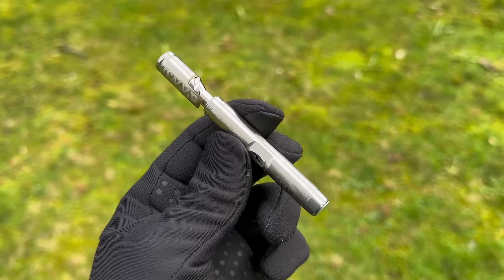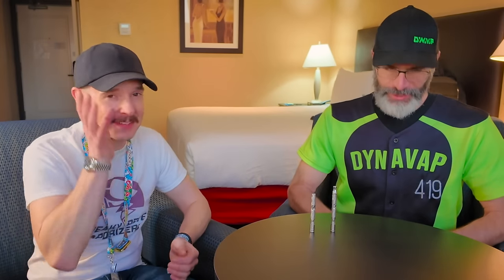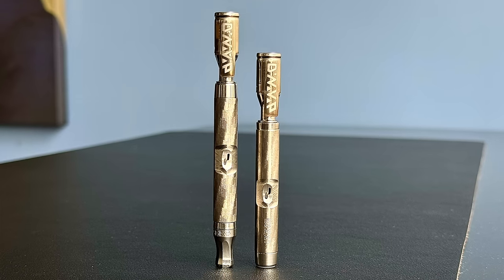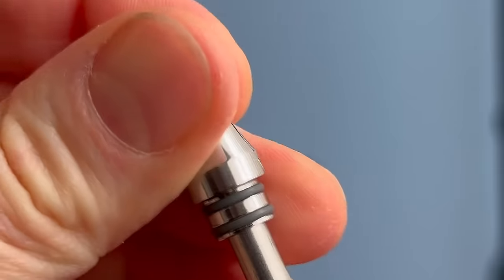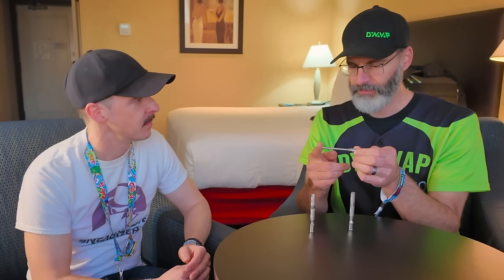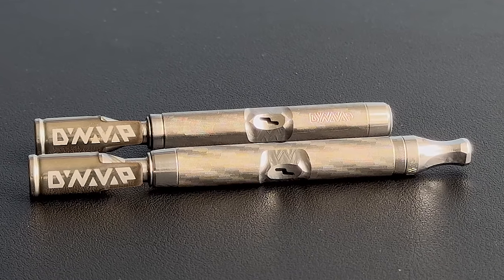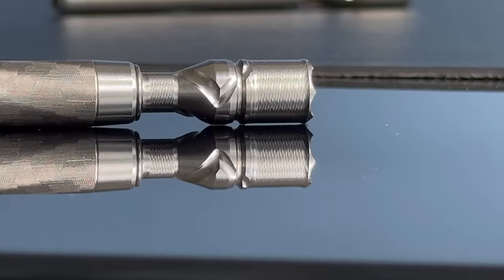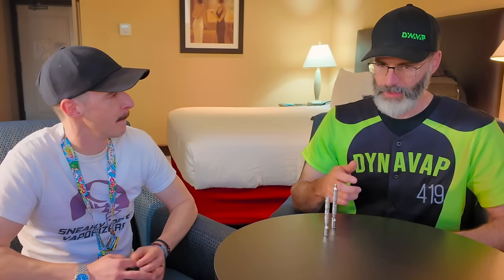New DynaVap M7 & M7 XL | Uncut 58:00 Interview w/George | Sneaky Pete's Reviews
➡️ At Champs 2024 in February, we were lucky enough to not only see the brand new DynaVap M7 & M7 XL in person, but we also got to spend an hour picking George’s brain about their newest device. George is always fascinating to talk to, and there’s no better way to chat than over a brand new device(s), sitting face to face.

➡️ In this interview, George walks us through every aspect of the brand new M7, and its larger counterpart, the M7 XL. We cover everything from the conceptualization, o-rings, the new tip, the XL condensor/mouthpiece, and most importantly the philosophy that goes into the design of every DynaVap. George is an interesting listen and has a way with words, join me for this compelling uncut interview with George - Founder of DynaVap!

Chapters:
0:00 - Intro
1:07 - Introducing M7 & M7 XL
4:02 - George's favourite?
4:50 - New condenser
6:33 - Most o-rings in a device?
7:24 - All about o-rings
15:42 - M7 Tip
22:09 - New look and texture
26:50 - Airport & Rocker
31:37 - How design changes over time
35:33 - M7 XL design
39:25 - Thoughtful design
42:46 - Variable airflow condenser
45:27 - Tactile interface
51:20 - Half-bowl
54:30 - How to use airport
57:58 - Wrap up